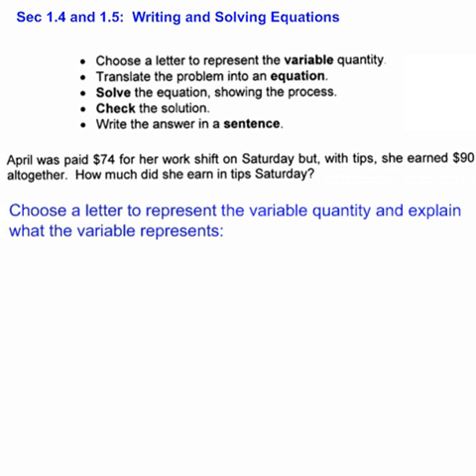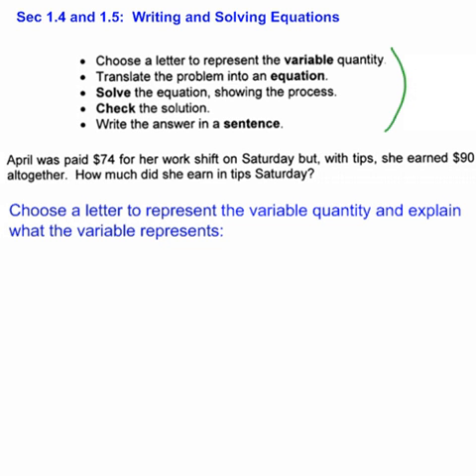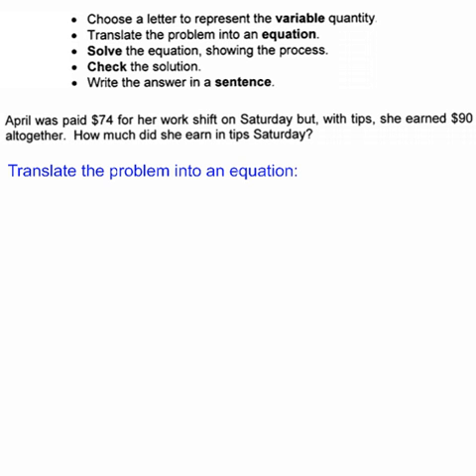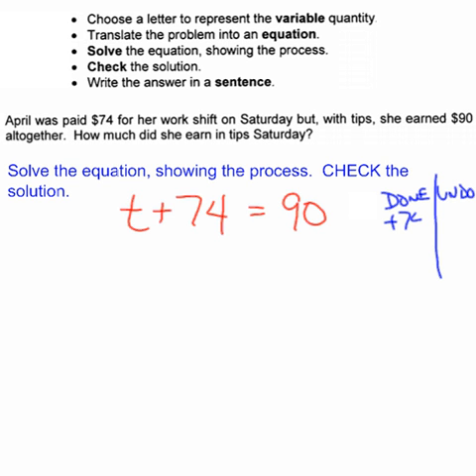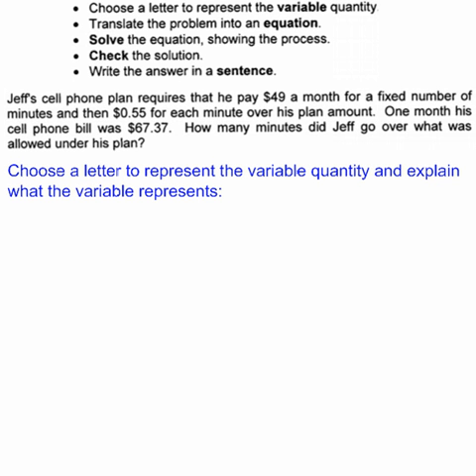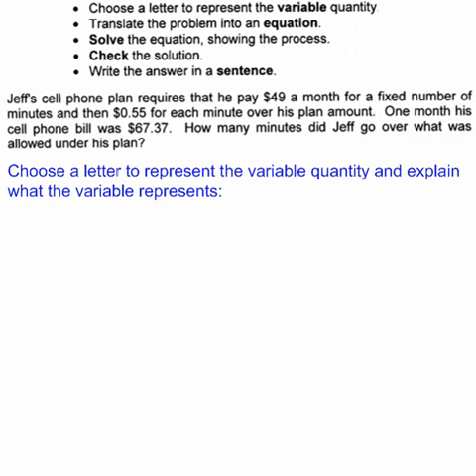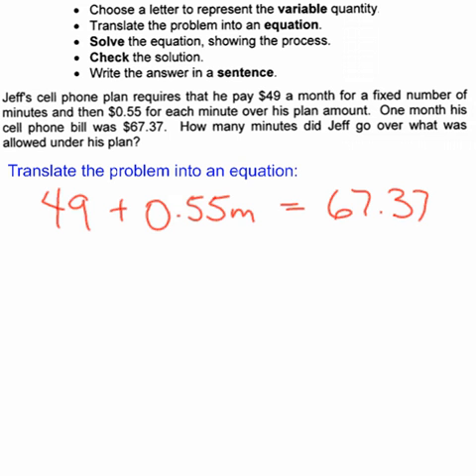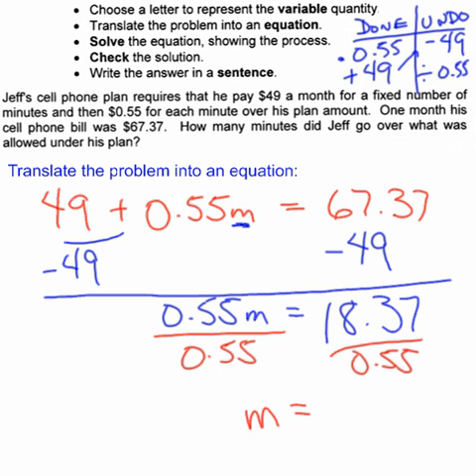Math 60 Module 1 Review, part 4